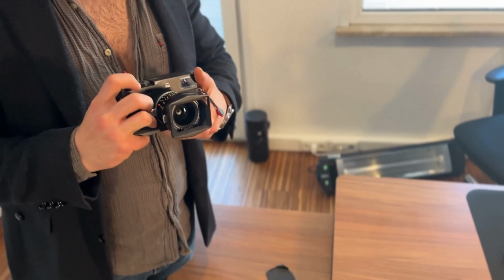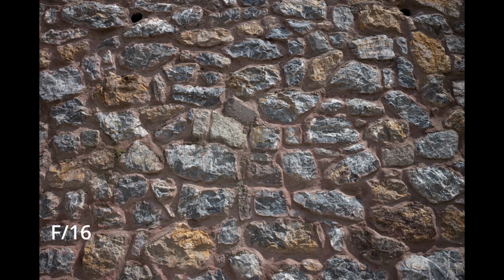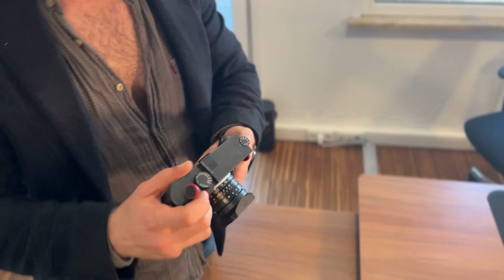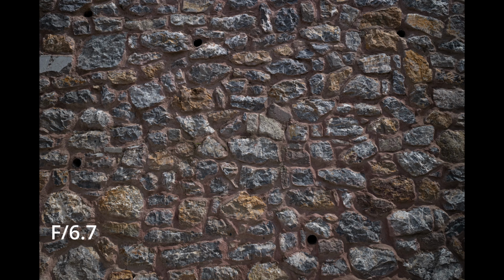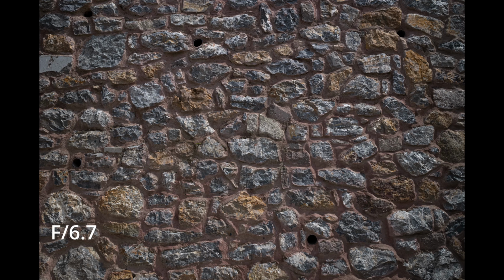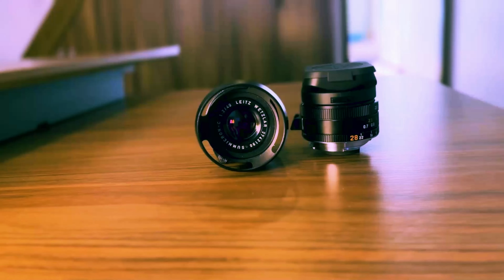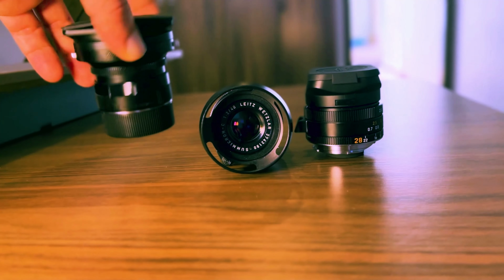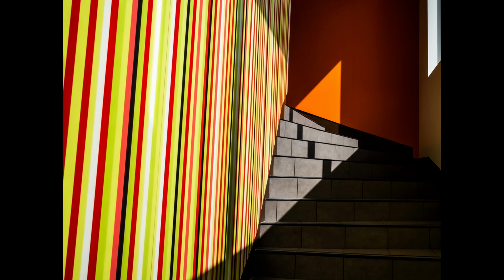My First 3 Leica Lenses in 2023-(P2)28mm Elmarit f2.8-M10 Istanbul Street Photography POV Review